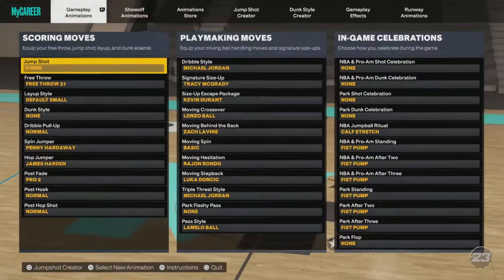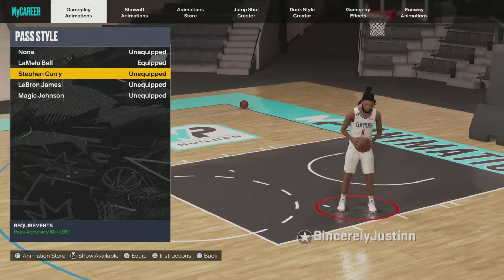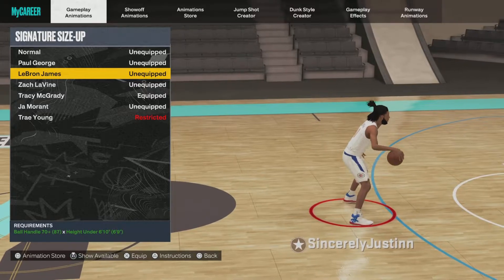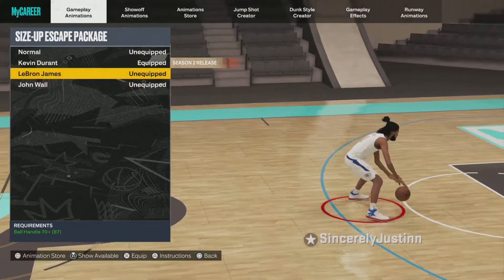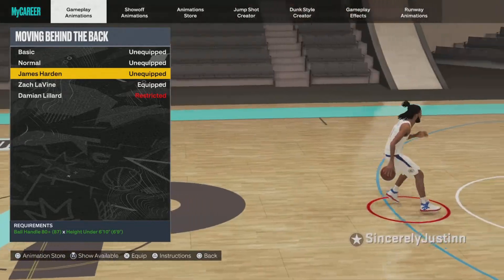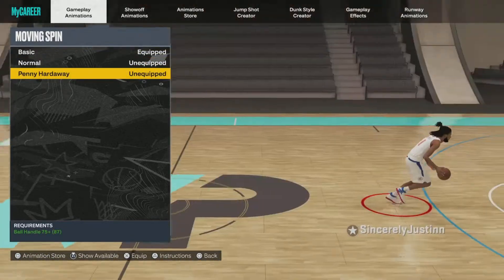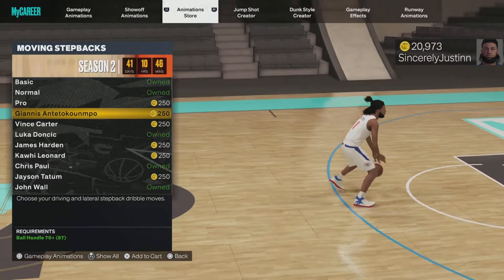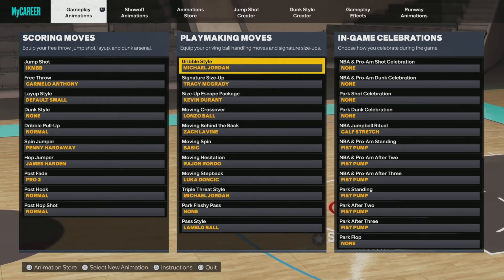BEST DRIBBLE MOVES FOR SEASON 2 IN NBA 2K23! (6’5-6’9)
WET JUMPSHOT FOR STRETCH BIG IN REAL LIFE, PLAYGROUND IN REAL LIFE NBA2K23
90 OVERALL REACTION NBA2K23
, 91 OVERALL REACTION NBA2K23
, 92 OVERALL REACTION NBA2K23
, 93 OVERALL REACTION NBA2K23
, 94 OVERALL REACTION NBA2K23
95 OVERALL REACTION NBA 2K23